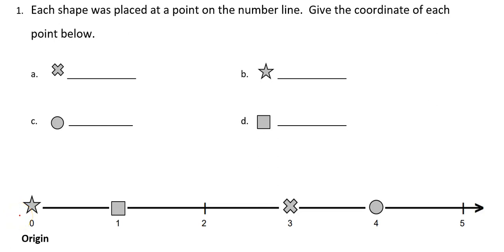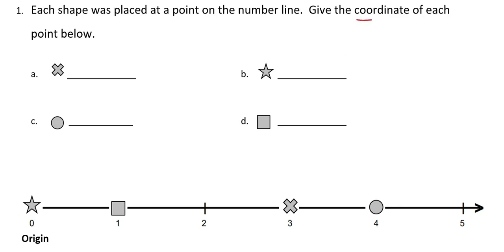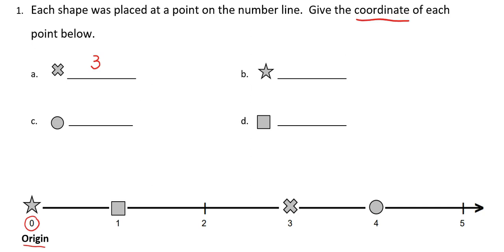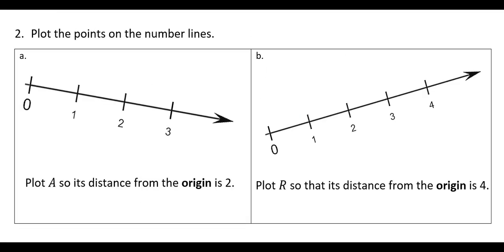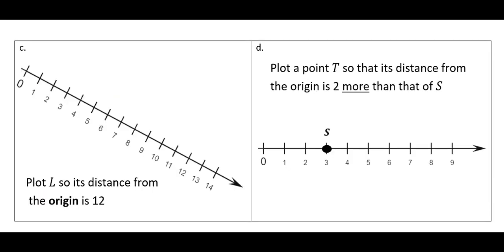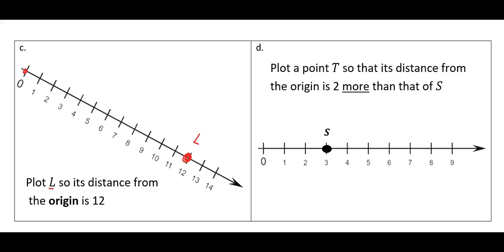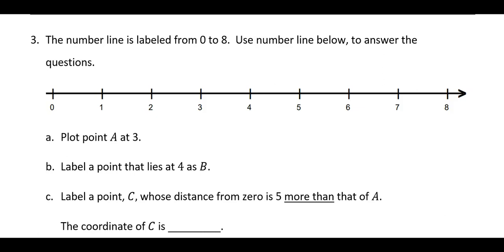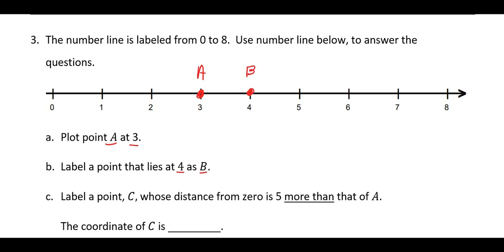G5 M6 Lesson 1